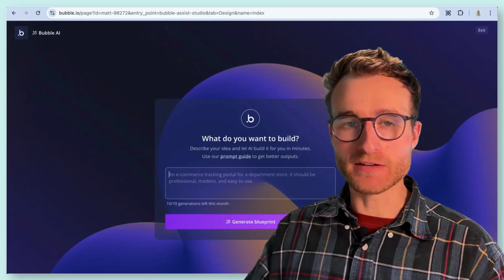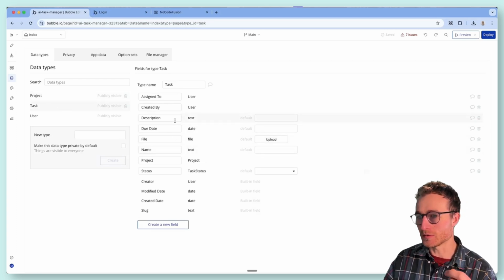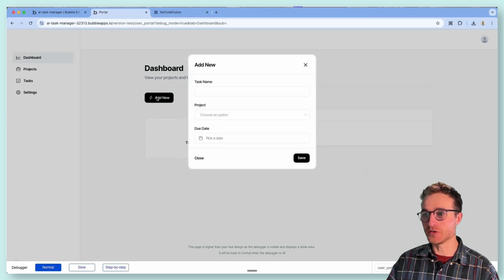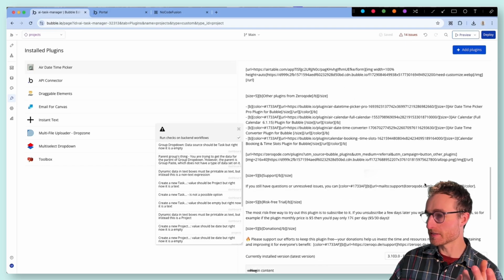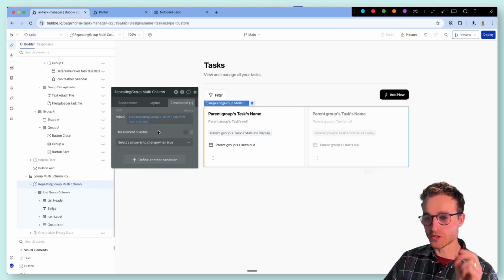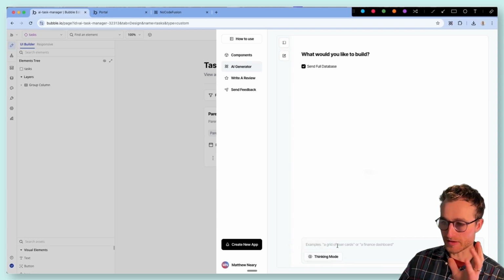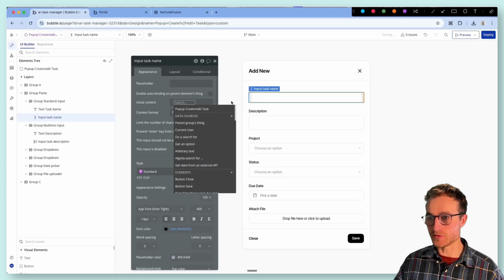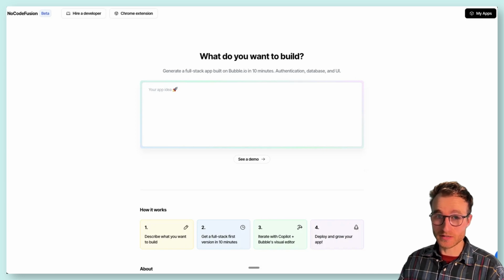How to build a Bubble app FAST using AI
Learn how to build a Bubble MVP in record time using NoCodeFusion, the AI tool for Bubble we've been waiting for.

In this video I prompt AI to build me an MVP from scratch and go through the process of refining and tweaking what it gives me in the Bubble editor.

⏱️ Timestamps:
00:00 - Introduction & Overview
00:30 - Setting Up Your Bubble Environment
03:00 - Building the Pop-up Interface
08:15 - Implementing Dynamic Content
14:00 - Integrating Workflows & Actions
20:00 - Testing & Debugging
22:00 - Final Thoughts & Next Steps